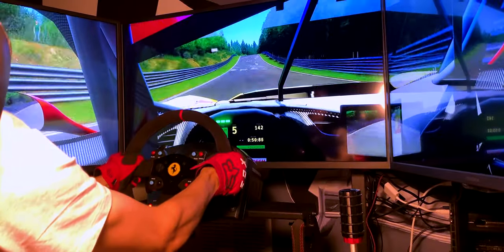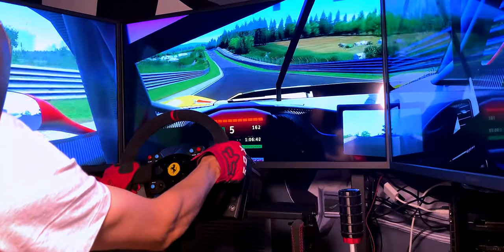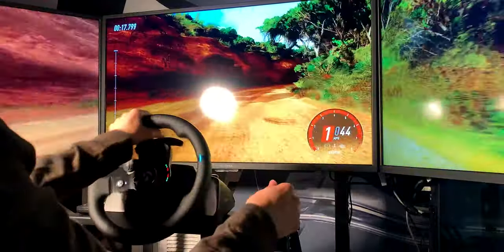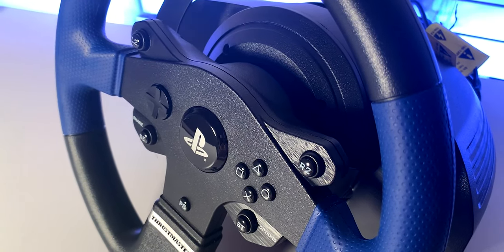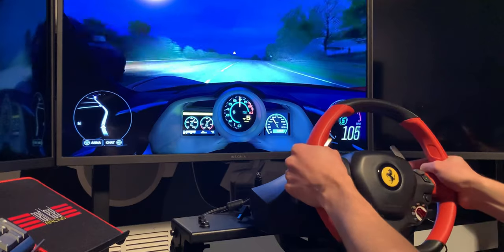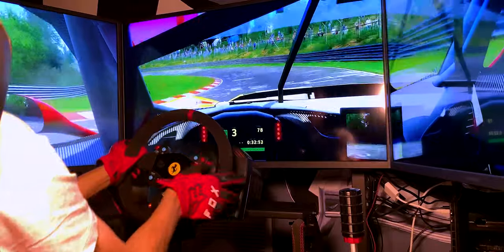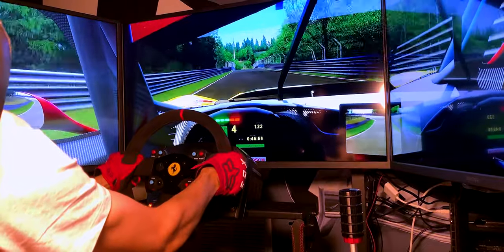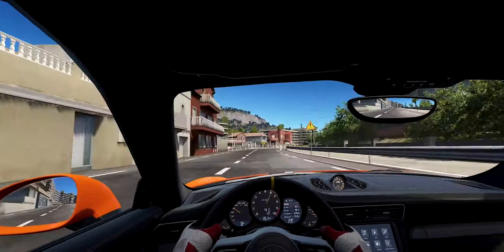What is Force Feedback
If you’ve ever been shopping around for a sim racing wheel or even just been looking to get into the hobby, you’ve most likely heard the term “force feedback” thrown around over and over again. But, what does it mean and is it even important? Let’s find out.
Gear Driven Wheels:

Logitech G29
Logitech G920
Thrustmaster T150
Thrustmaster TMX

Belt Driven Wheels:

Thrustmaster T300RS GT
Thrustmaster TS-XW
Main Sim Rig:
🔴 VR Headset
🔴 Thing that makes my seat vibrate
Secondary Sim Rig:
My Gaming PC Specs:
🟢 Graphics Card
🟢 Ram (Memory)
🟢 Samsung SSD
🟢 Hard Drive
🟢 Power Supply